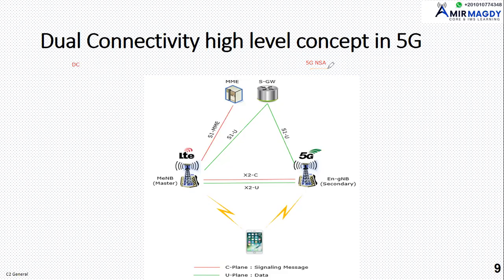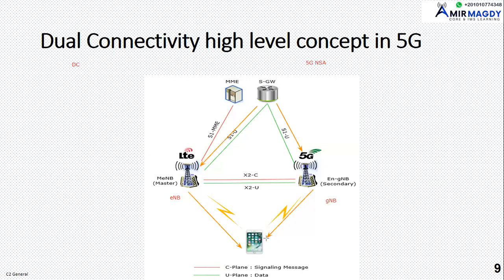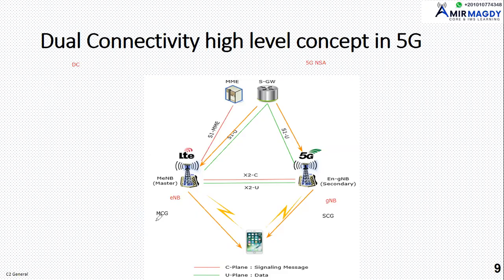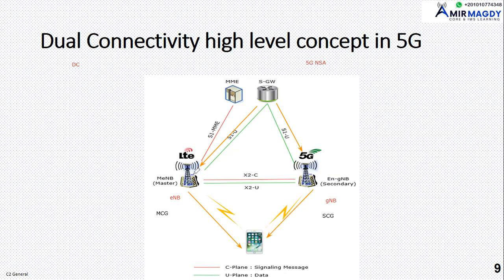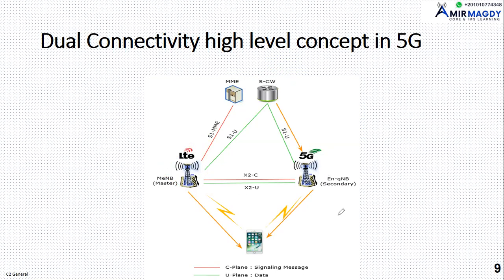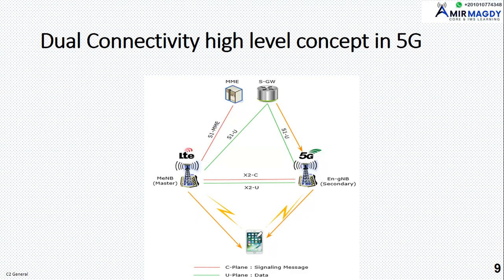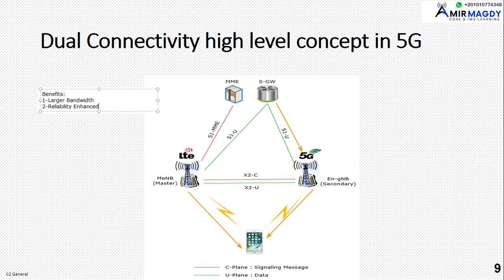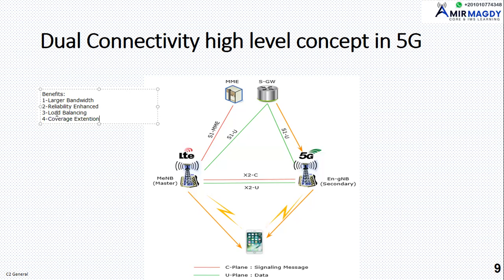5G NSA vs SA | Understanding Dual Connectivity in 5G Networks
This video explains the concept of Dual Connectivity (DC) in a 5g network. It shows how a device can use a 5g architecture to connect to both an LTE and a 5G base station simultaneously, enhancing wireless communication. We explore the network architecture and signaling paths, demonstrating how this 5g technology improves cellular network performance.

You will learn:
• The difference between NSA and SA in 5G
• How Dual Connectivity (EN-DC) works
• The role of LTE (eNB) and NR (gNB) in NSA
• Key benefits such as increased throughput and coverage

⏱️ Video Chapters:
00:00 Introduction
00:30 What is 5G NSA?
01:45 What is 5G SA?
03:10 NSA vs SA – Key Differences
05:00 What is Dual Connectivity (EN-DC)?
06:30 LTE (eNB) and NR (gNB) Roles
08:00 Benefits of Dual Connectivity
09:30 Real-World Considerations
11:00 Summary

⚠️ NOTE:
This video focuses on the high-level concept. In real networks, Dual Connectivity involves deeper technical aspects like:
• Split Bearer vs SCG Bearer
• X2 interface signaling
• Resource optimization and real KPIs

⬇️ Want deeper technical knowledge?

If you're aiming to master telecom core networks (IMS, VoLTE, VoWiFi, 5G Core) with real-world scenarios, troubleshooting, and detailed call flows:

📚 About the Channel:
Core & IMS Learning is dedicated to helping telecom engineers understand complex core network concepts in a simple, practical way — from EPC and IMS to 5G Core.